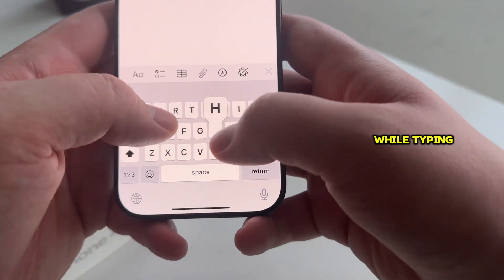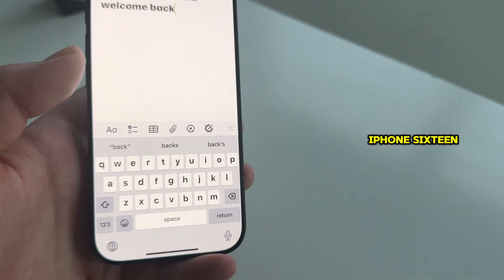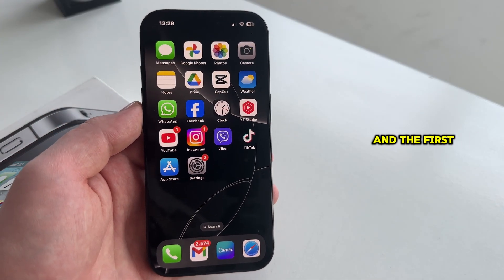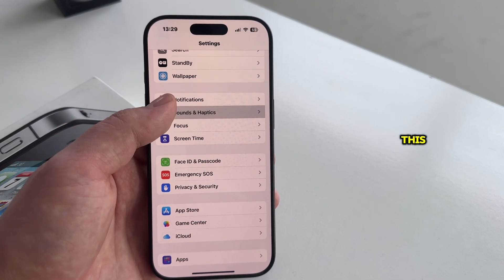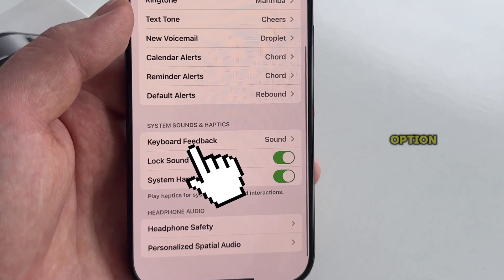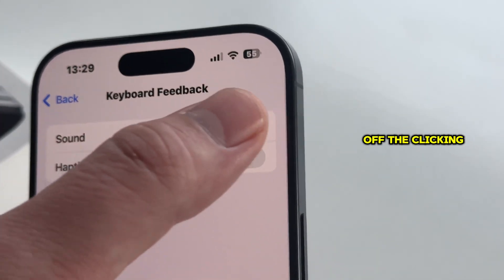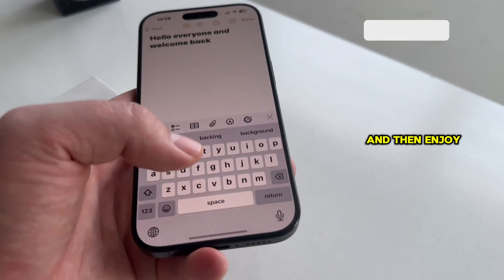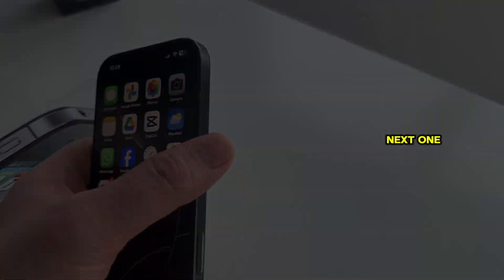How To Turn Off Keyboard Sound on iPhone 16/16 Pro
Are you tired of that clicking sound while typing on your iPhone? In this video, we’ll show you step-by-step how to disable the keyboard sound on your iPhone 16, 16 Pro, or 16 Pro Max. Don’t worry—this method works for older iPhone models too!